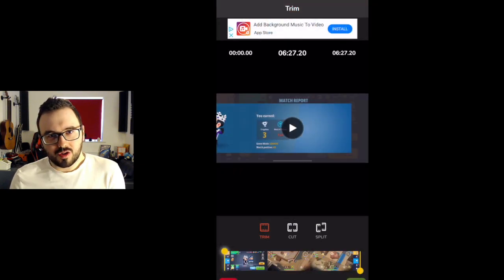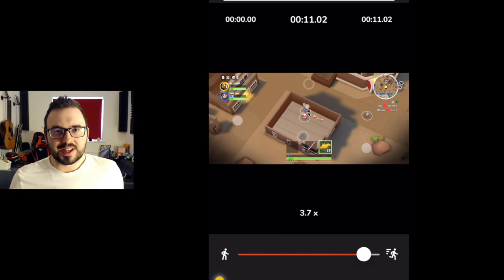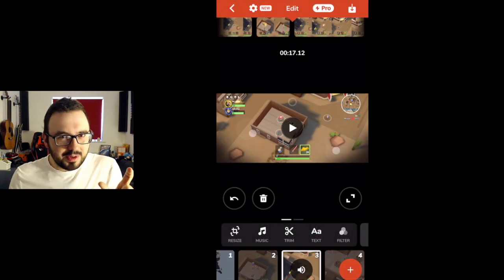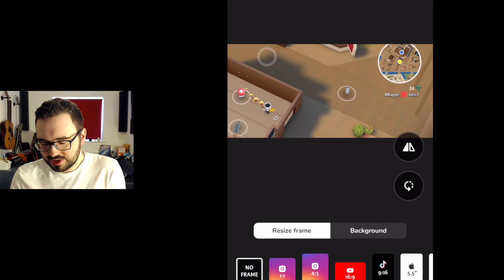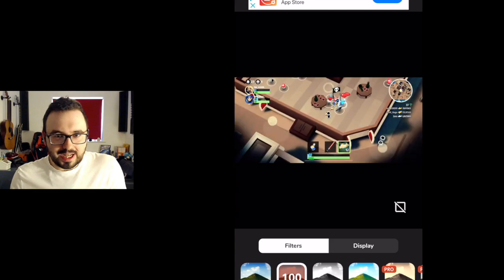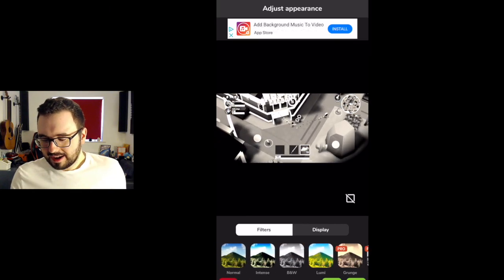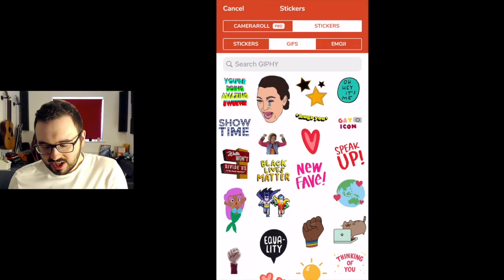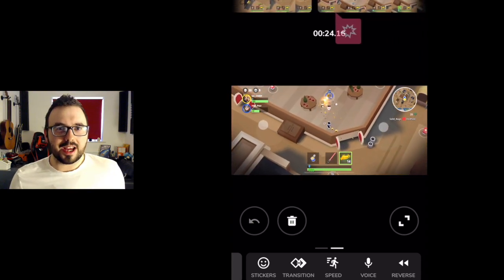NEW BATTLELANDS ICE TRAP GLITCH! BEST PRO SQUADS IN BATTLELANDS ROYALE SEASON 11 (Trophy Trick)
LET’S SMASH 1.5K LIKES FOR LIVESTREAMS!! Playing Battlelands Royale Season 11 with Subs, Crazy Ice and Fire Trap Kills with Best Skins! XP Hacks and Glitches in Battle Royale for Free Gems, Battle-Passes and Invicible Skins. Subscribe to GameOnTom on Youtube for Battlelands Royale High Kill World Record Squads Gameplay, New Game Modes, Battle Royale Racer, Glitches and Hacks, High Kill Tips & Tricks, Battlelands Royale New Guns, Battlelands Mods and the best Battle Royale mobile gameplay!

📽️ Need Youtube Banners or Logos - Get 20% of your First Fiverr Order

💎 NEED FREE GEMS & SKINS? Try Appkarma and Use Code ‘GameOnTom’ for 500 Free Points

Buying Fortnite V-Bucks? Use my Support-a-creator Code: GAMEONTOMYT